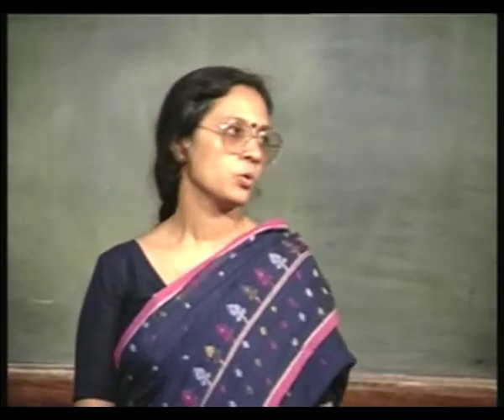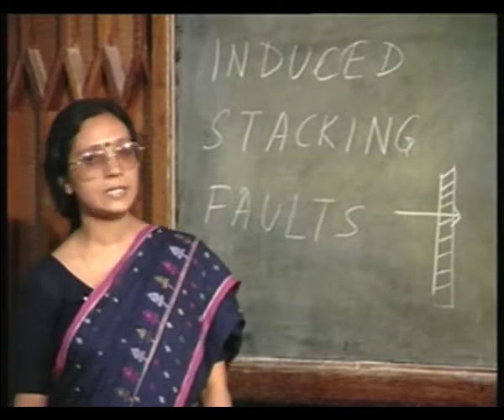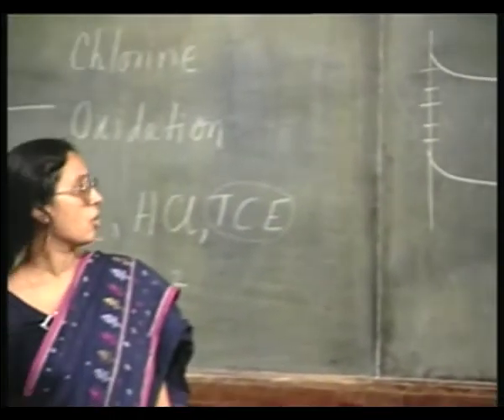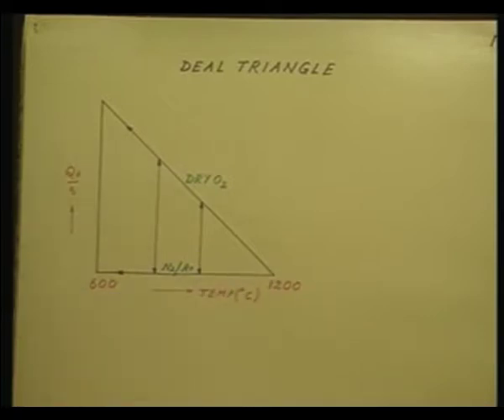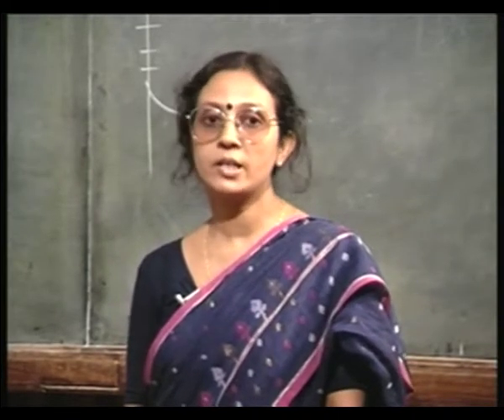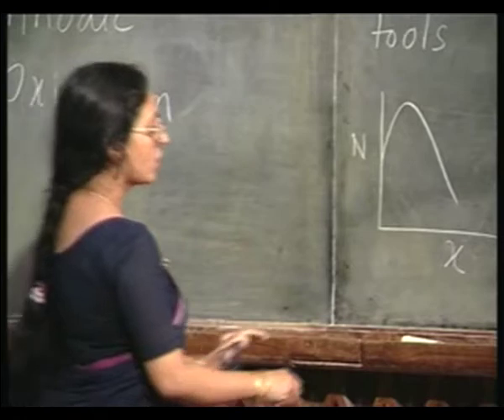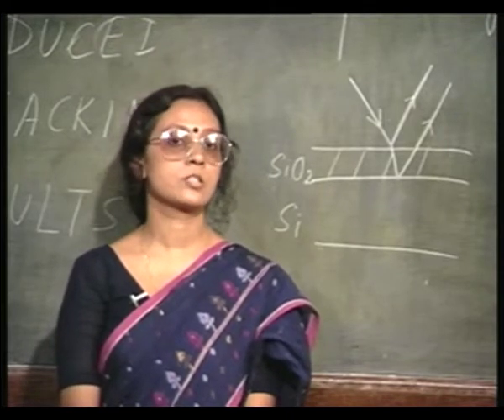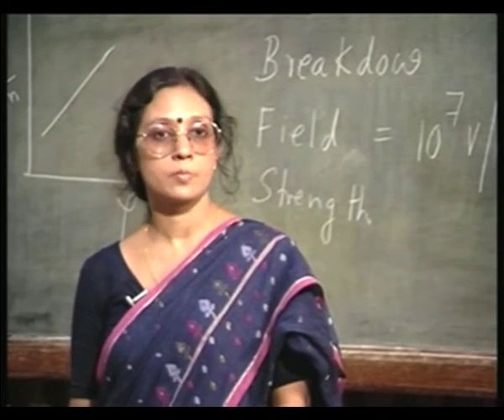Oxidation IV - Oxide Charges